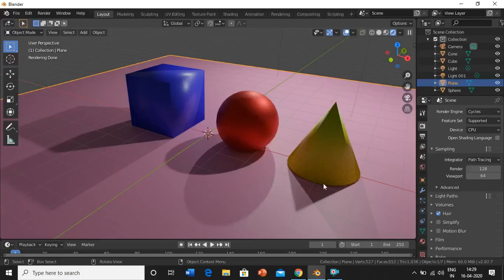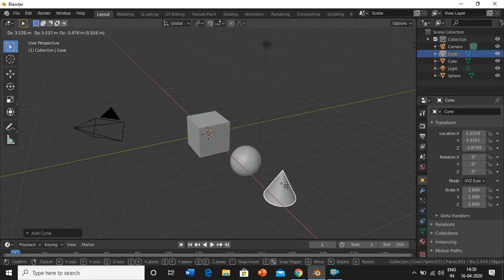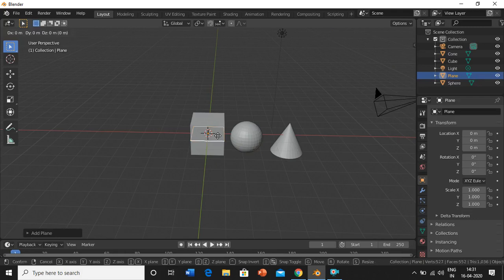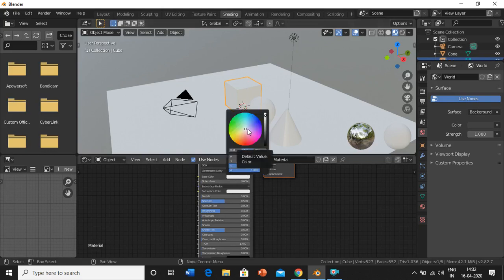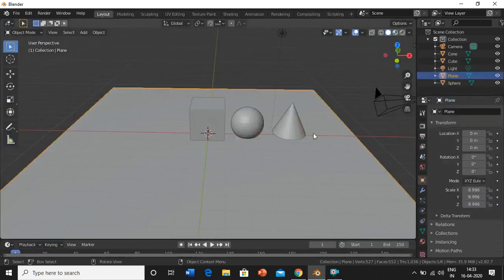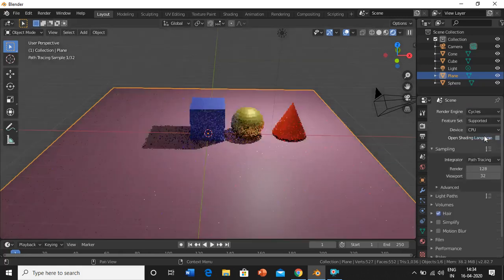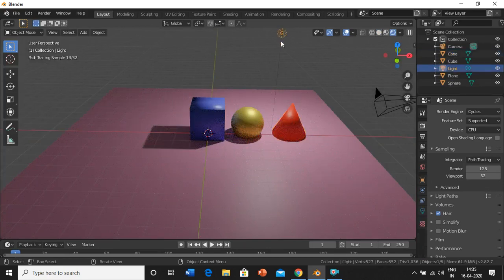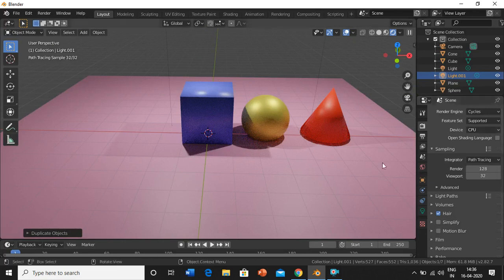Object Coloring in Blender | How to add materials | Blender 2.8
In this video you will learn how to do object coloring in Blender. This video also shows how to make a duplicate copy of an object and finally how to give a realistic look by using rendering viewport. Learn how to add materials in Blender